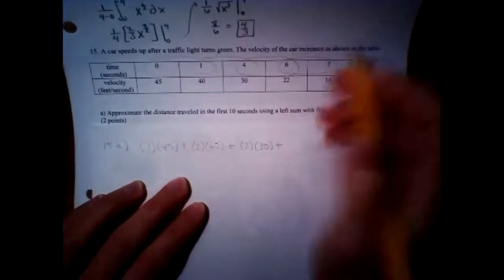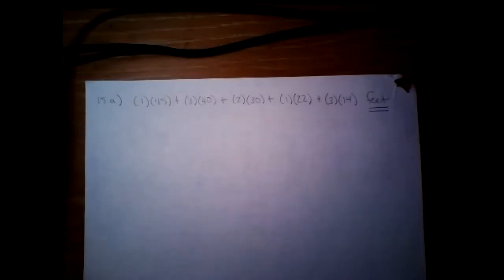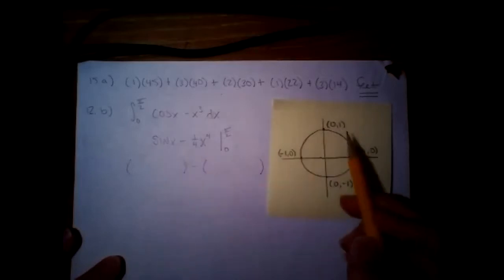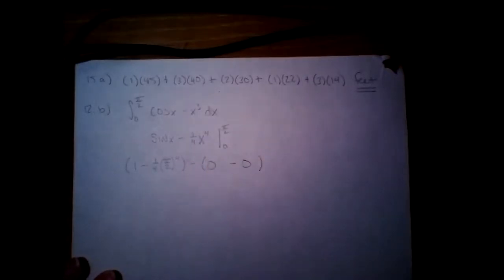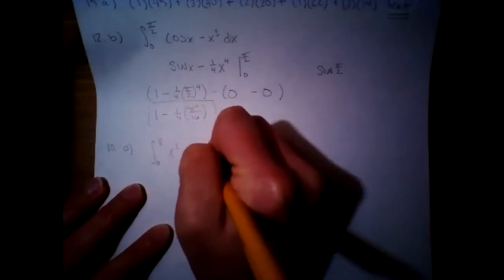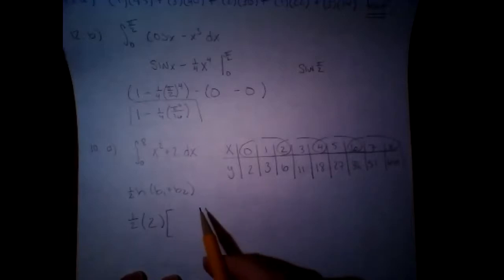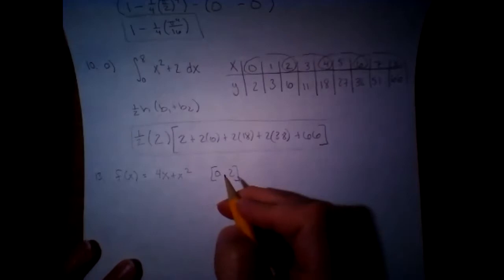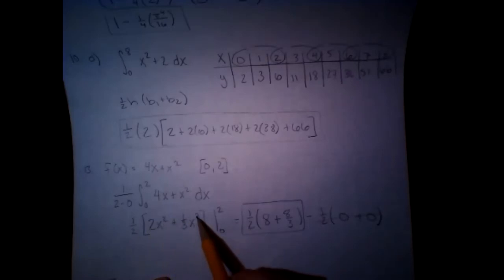going over unit 6 test 3